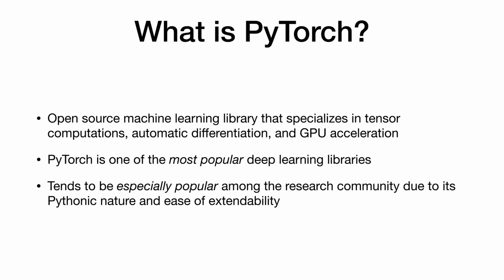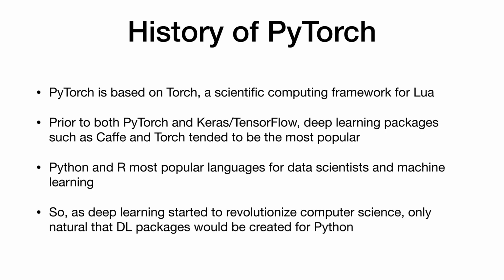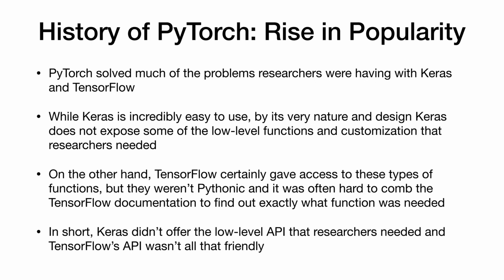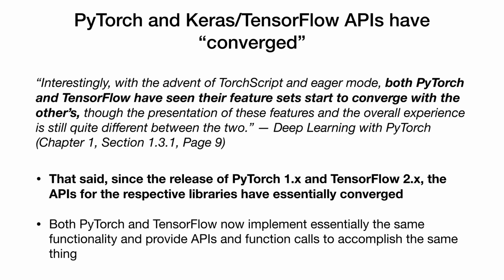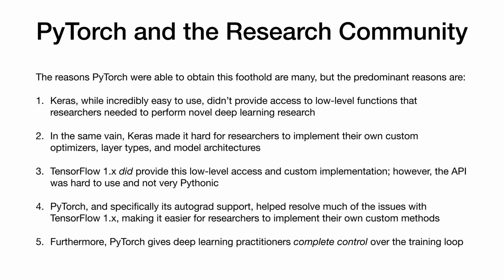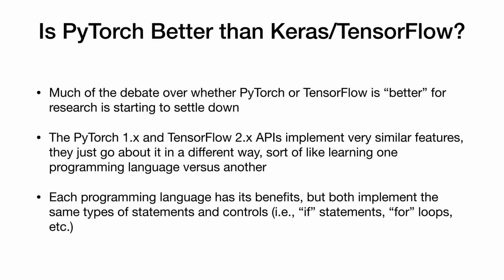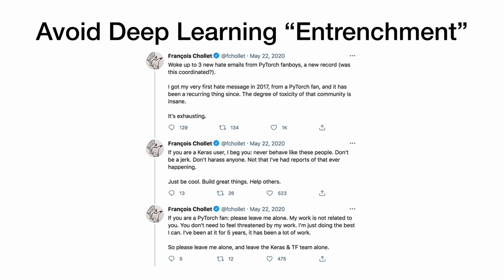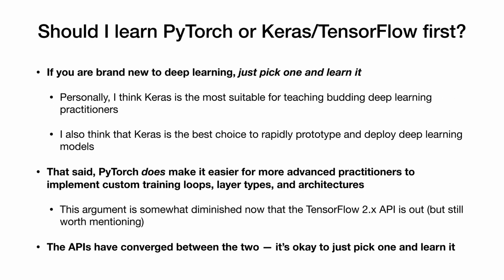What is PyTorch and how to master it | PyImageSearch | Deep Learning Part-09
This video provides you with a complete tutorial on PyTorch and what it is.
This tutorial is meant to help you learn PyTorch and Tensors. We do not assume any
prior knowledge of Python or related Computer Vision technologies.

TOPICS:
What is PyTorch
PyTorch and how to master it
Easily understand PyTorch